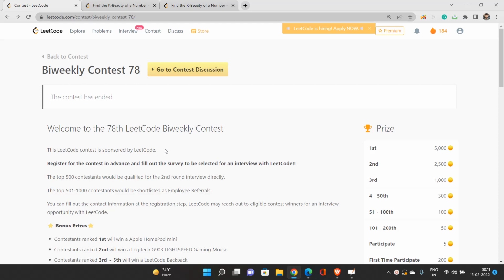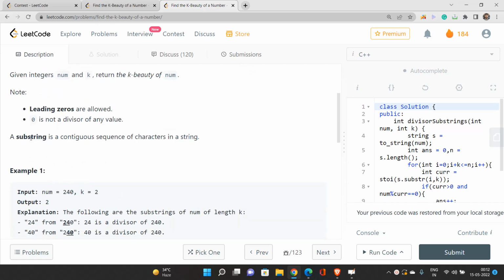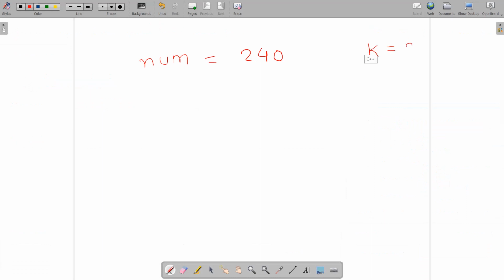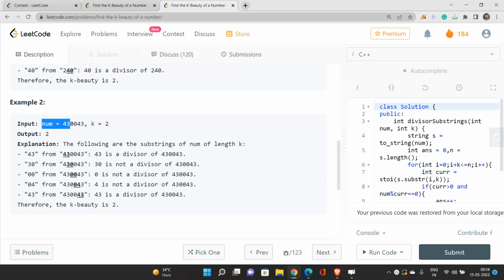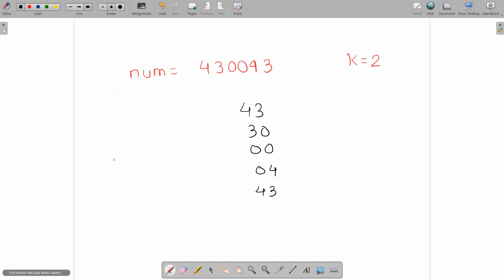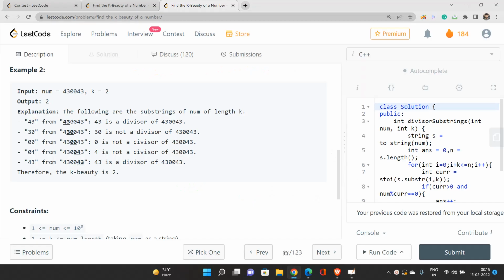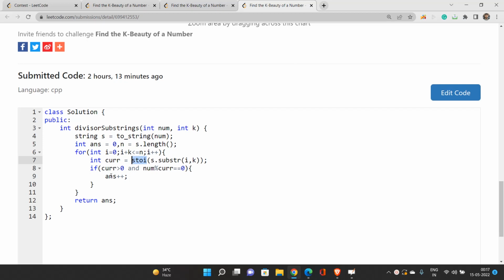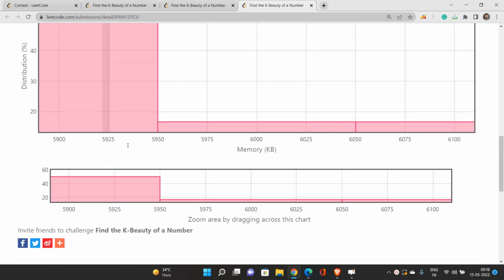Find the K-Beauty of a Number | 2269 LeetCode | Strings | Maths | Leetcode Biweekly Contest 78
Here is the detailed solution to the LEETCODE K-BEAUTY OF A NUMBER Problem of the Leetcode BiWeekly Contest 78 and if you have any doubts, do comment below to let us know and help you.

In this video, I have talked about how to count the total number of valid substrings.